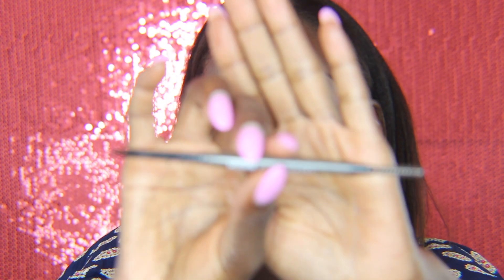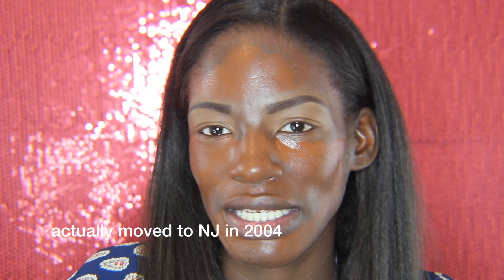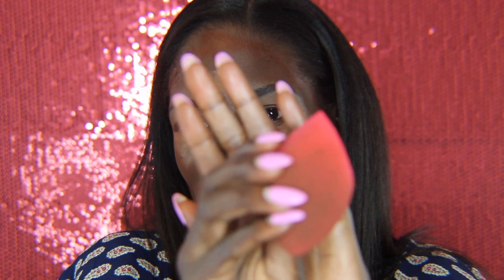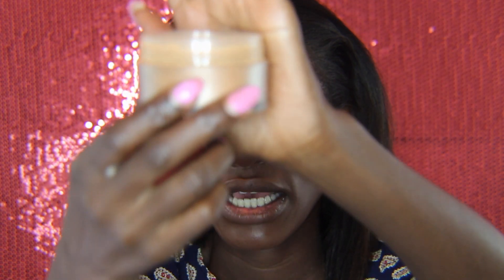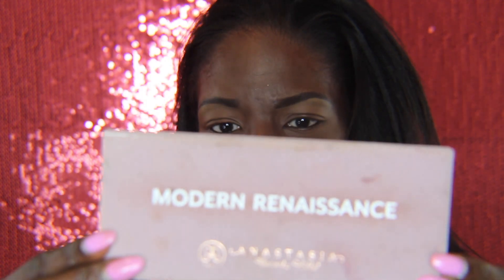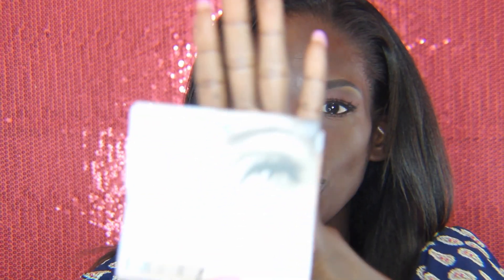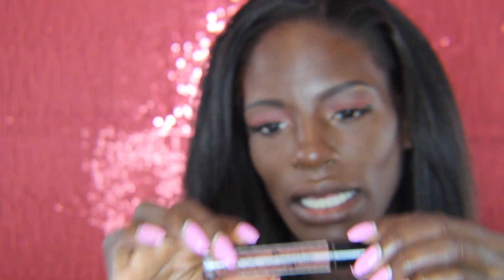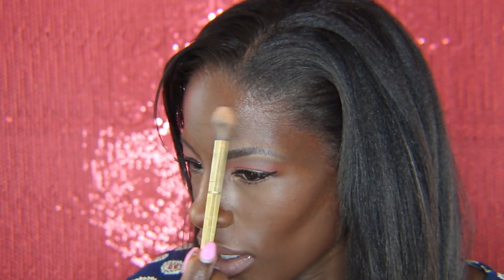GRWM: Fall Makeup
Prooducts used:
Kiss Professional Brow Pencil
Wet and Wild Photofucus Concealer
First Aid Beauty-Coconut Skin Smoothie Priming Moisturizer
Fenty Beauty- PRO FLIT'R soft matte foundation-470
Fenty Beauty-Matchstick Concealer-Expresso
Laura Mercier Translucent Powder-Medium Deep
Kiss True Volume Lashes
Mac Mineralize Skin Finish-Gold Deposit
NYX Lingerie Liquid Lipstick Beauty Mark

Equipment Used:
2 umbrella lights purchased from amazon
Cannon T5i
Ring Light purchased from Amazon
Backdrop-Fabric Purchased from Joanne Fabric